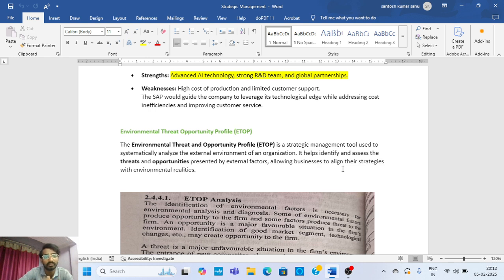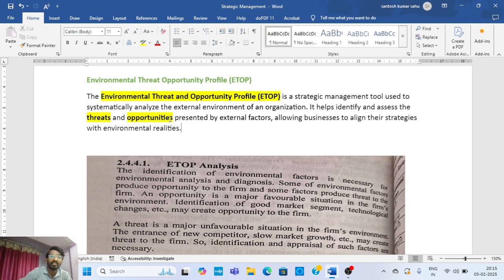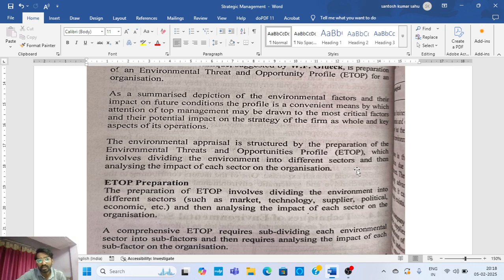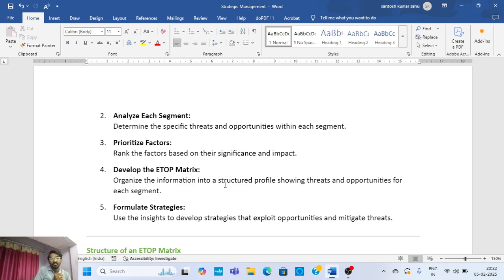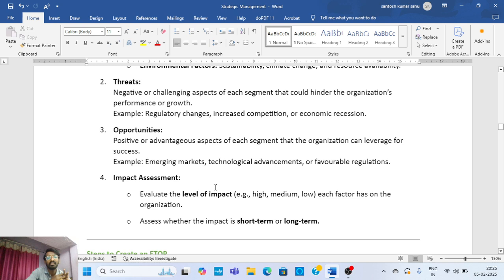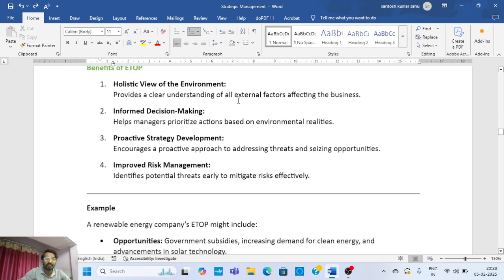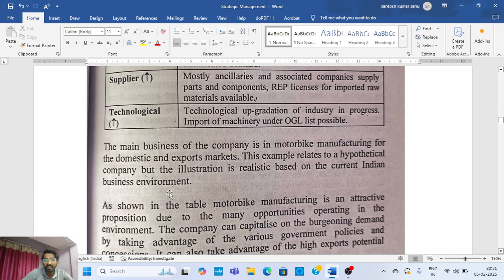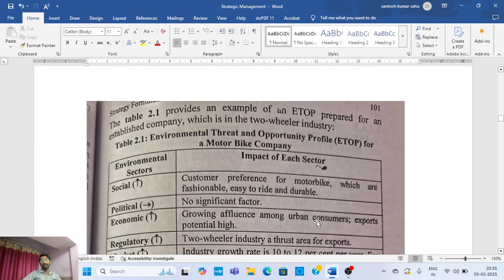ETOP Analysis - Strategic Management | MBA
In this video we discuss the ETOP analysis in Strategic Management